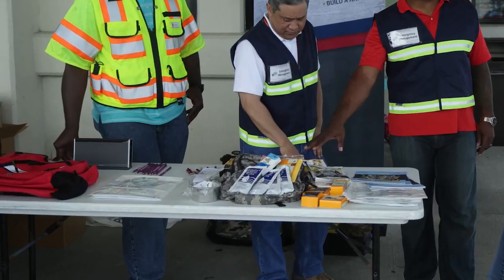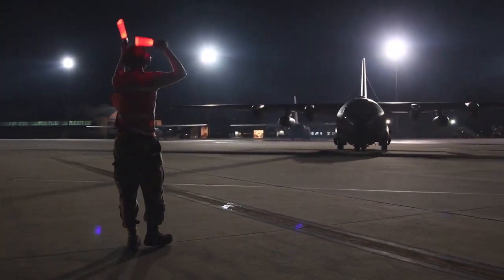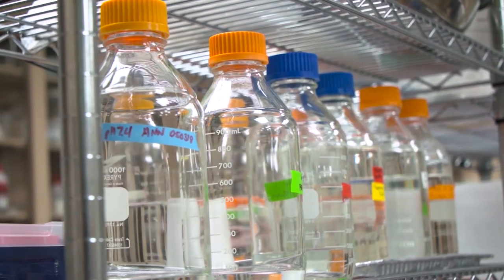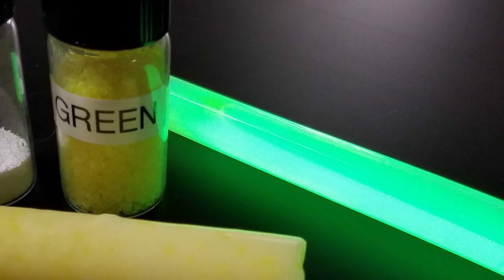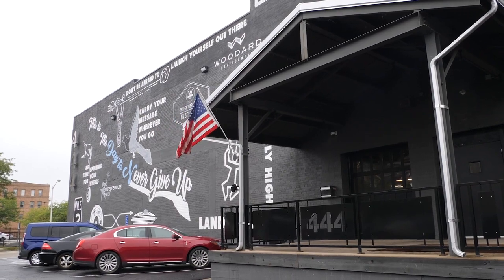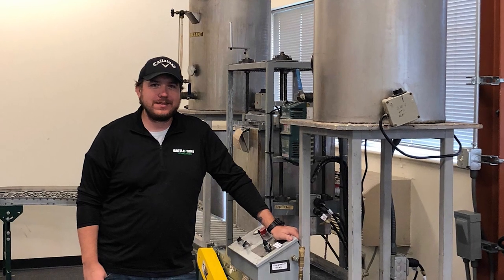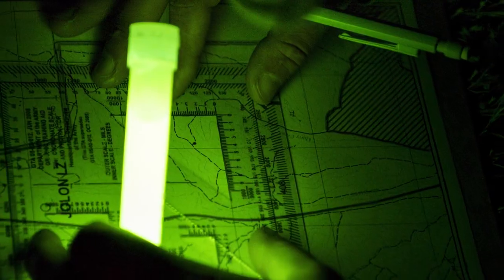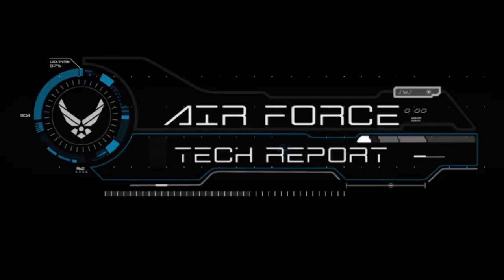Air Force Tech Report: Chem Light Replacement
To combat the hindrance of carrying out glow sticks, The Air Force Research Lab has exponentially lightened the load to allow chemical illumination in the form of a crayon, making light accessible, transferable, and useful over and over again.'

Video produced by Defense Media Activity.